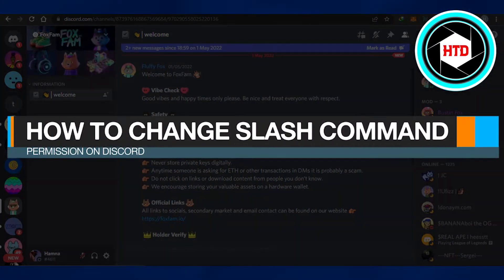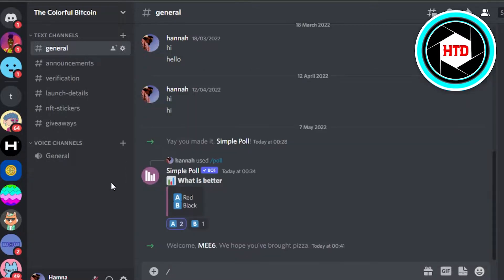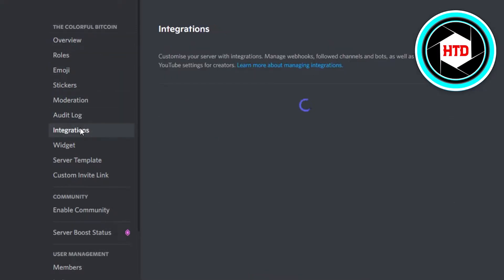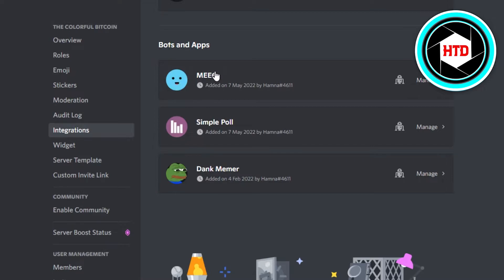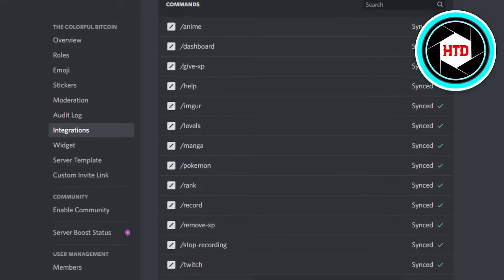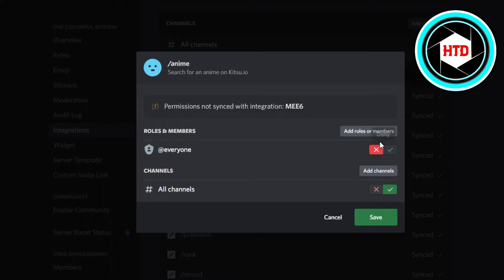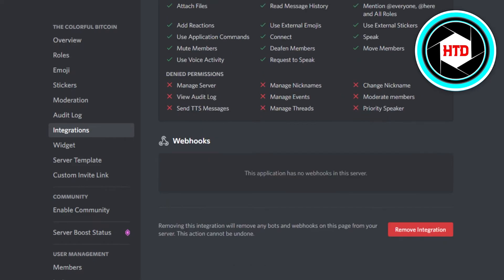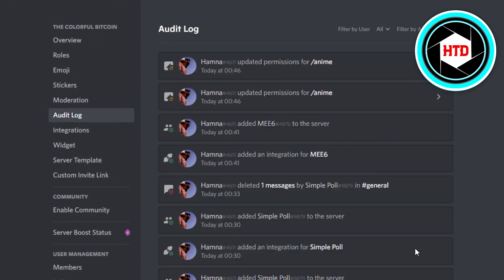How To Change Slash Command Permissions On Discord | Easy Tutorial (2025)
How To Change Slash Command Permissions On Discord | (2025)

Learn How To Change Slash Command Permissions On Discord. This is super easy and learn to do it in just a few minutes by following this helpful tutorial.